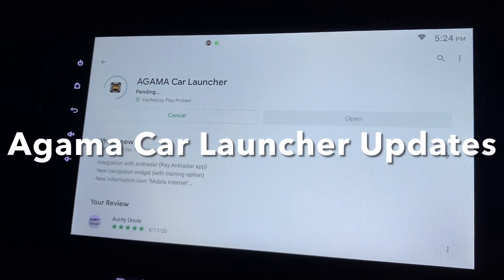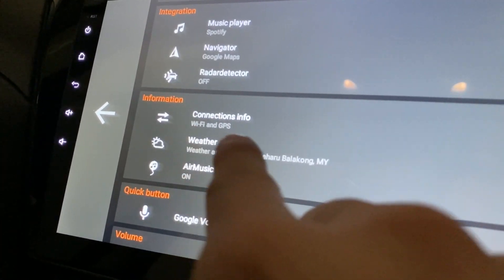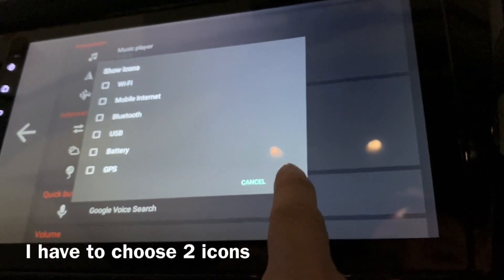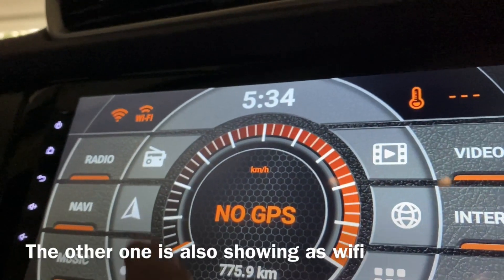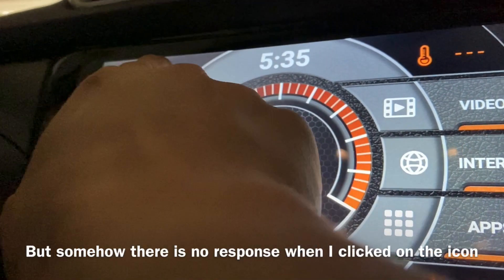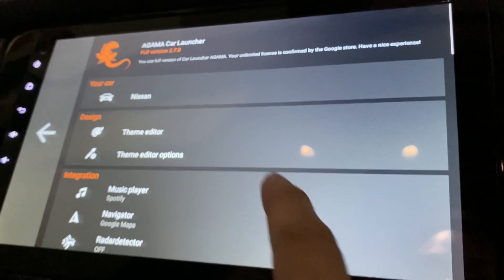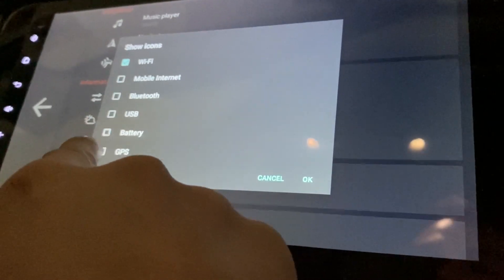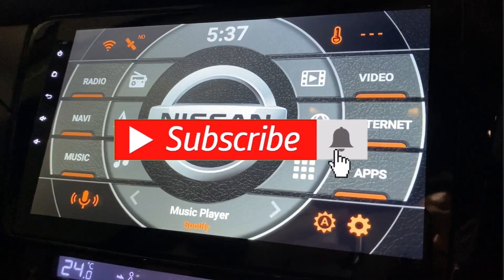How to Change Info Icons on Agama Car Launcher?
Update your Agama Car Launcher to the latest updates and learn all about the info icons in this video.

Here is a similar one you can get from Amazon